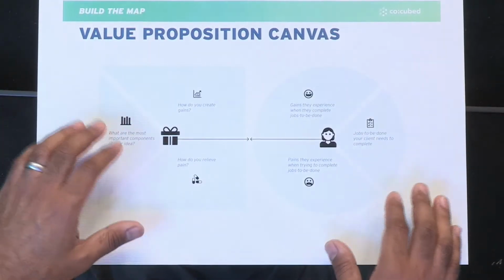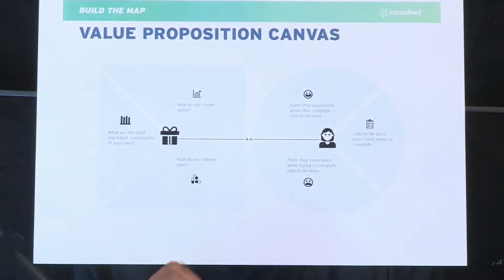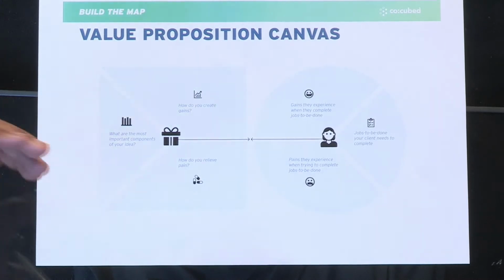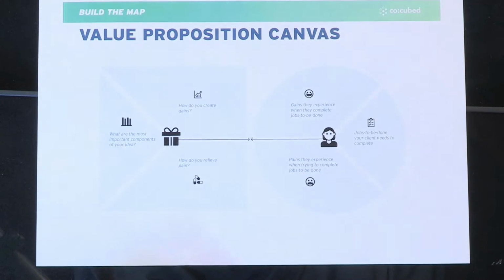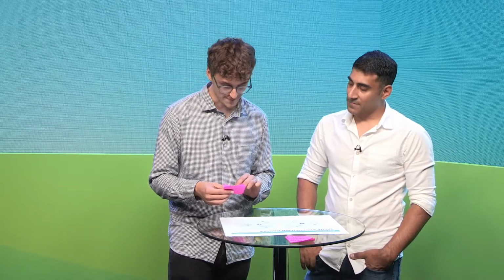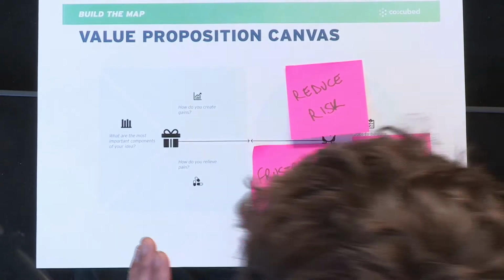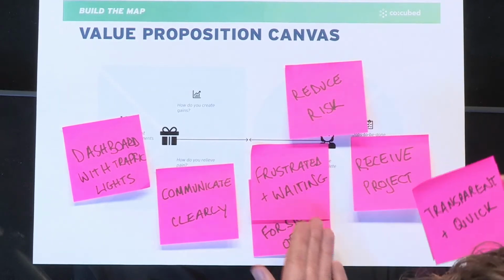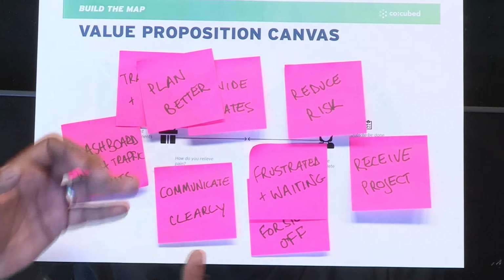3. Build Your Business Plan: Value Proposition // Practical Exercise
A practical exercise to help you clearly define the "What" or the value that your idea brings. Use this tool to identify if there is a legitimate business case and market fit for your idea.